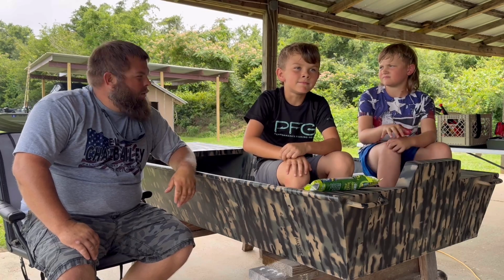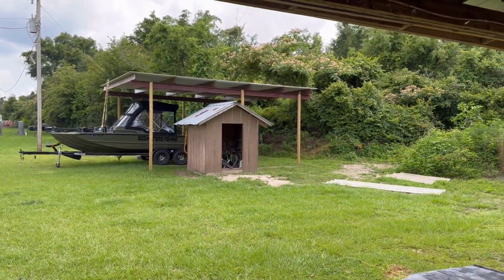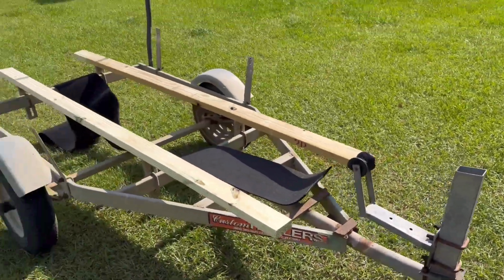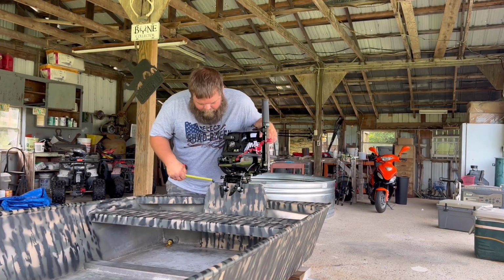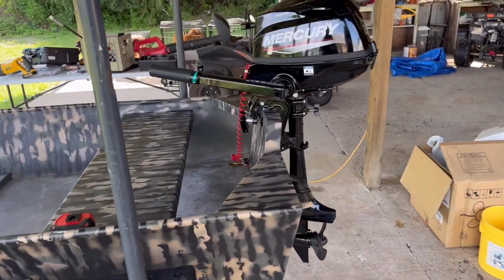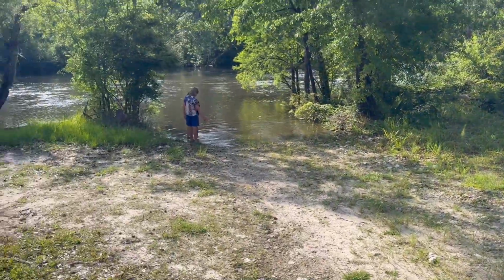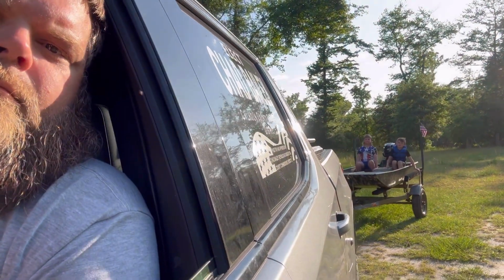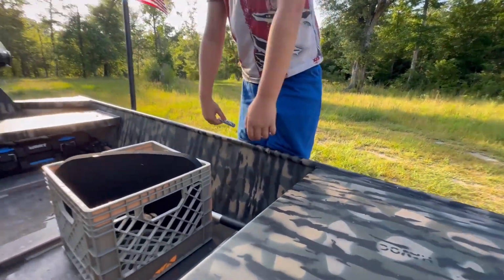We got a NEW BOAT! (A Stump Jumper)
We got a new boat! Well, the boys got a new boat! Follow along with our build of this little river stump jumper!

chad_bailey_sizemattersfishing